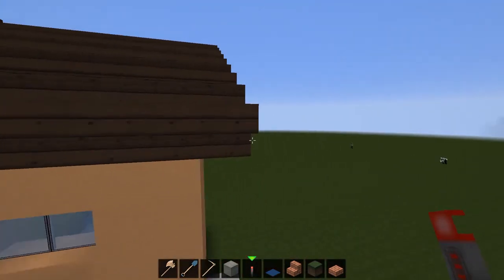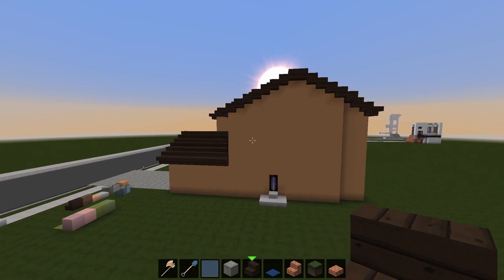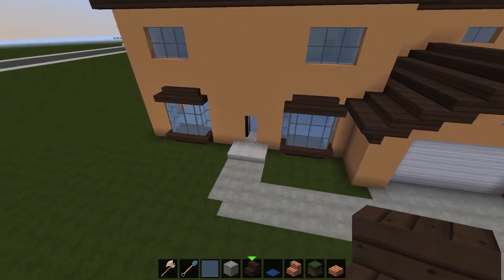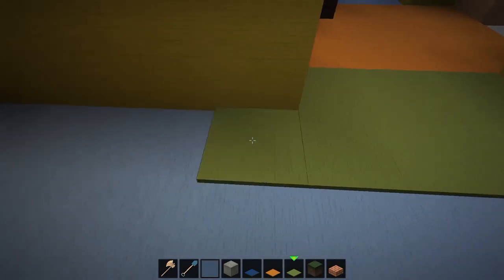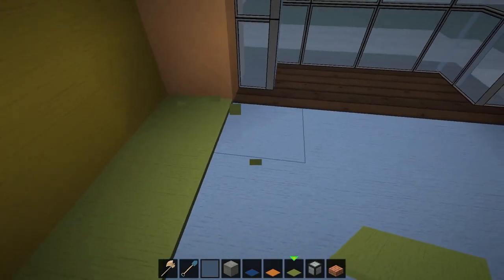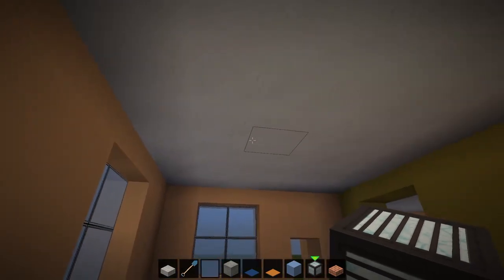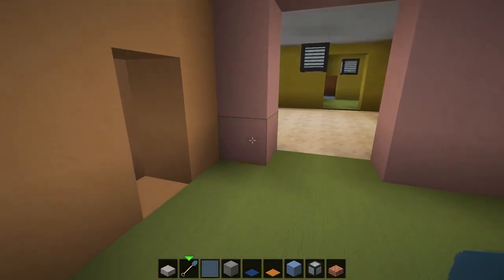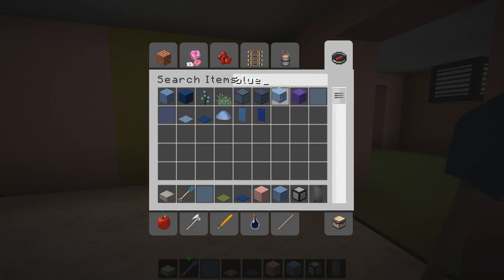"The Simpsons" House - Part 3 | Bit by Block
RE-RELEASED EPISODE
In this week's episode, Jeff moves onto the inside of the house and plays with fire!